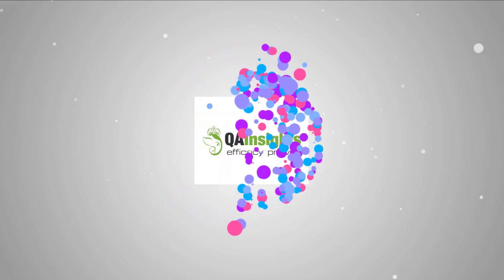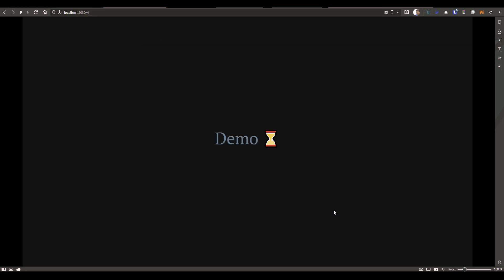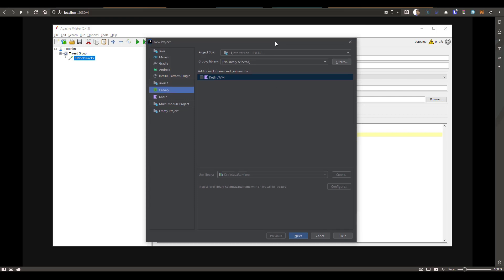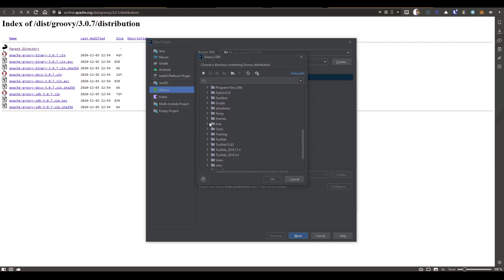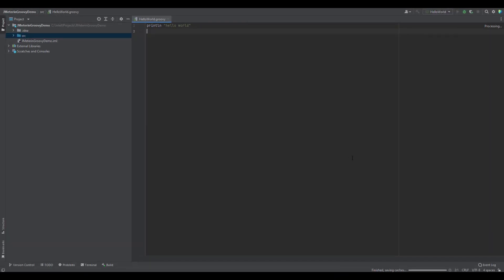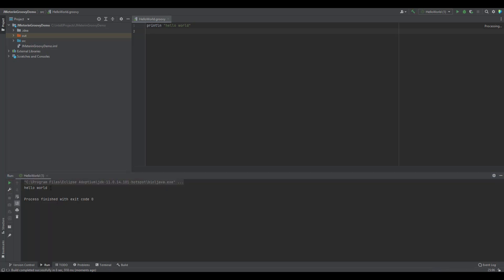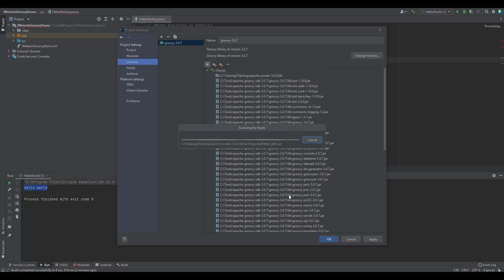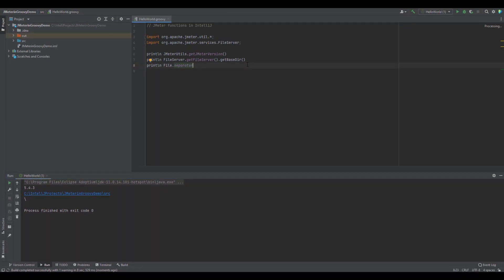Learn JMeter Series #71 - Using IntelliJ IDEA for Groovy Scripting with JMeter Classes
This video features how you can leverage IntelliJ IDEA for Groovy Scripting with JMeter Classes.

00:00 Intro
00:25 Groovy Scripting in JMeter
00:55 IntelliJ IDEA
01:25 Demo